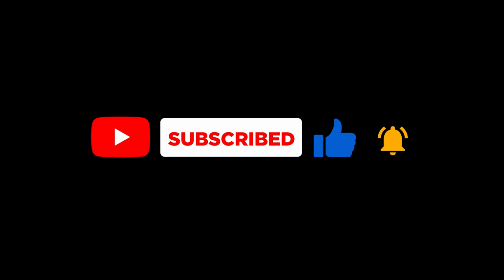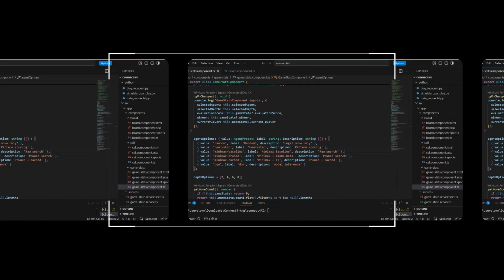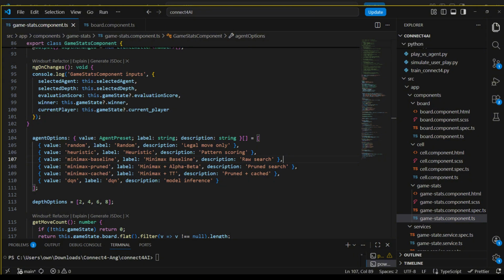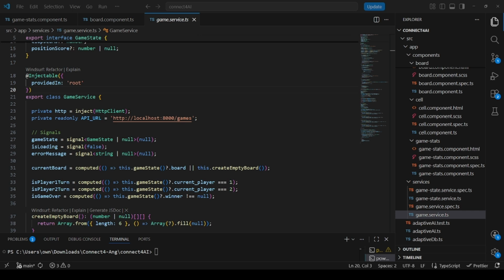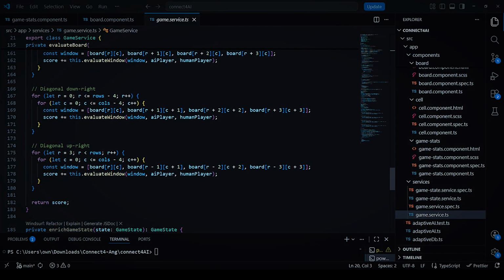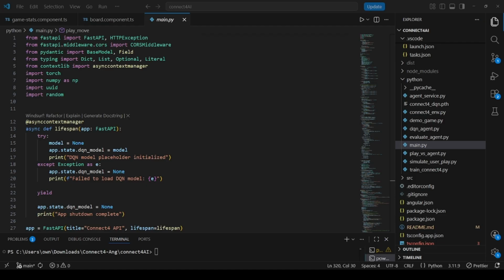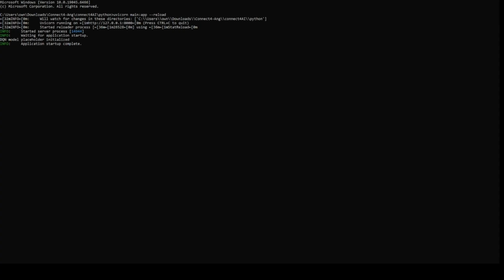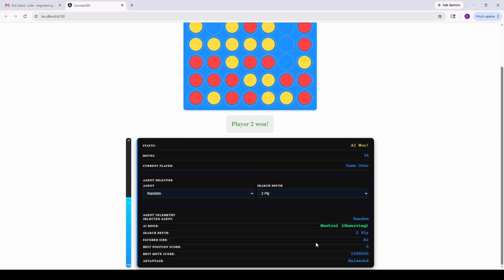I Built a Full Stack App with Angular + Python + GitHub (Step-by-Step Tutorial)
In this video, I build a complete full-stack application from scratch using Angular, Python, and GitHub—showing you exactly how everything connects in a real-world project.

If you’ve ever struggled to understand how frontend, backend, and version control work together, this walkthrough breaks it down in a simple, practical way.

You’ll see:

How to structure a real full-stack project

Connecting Angular to a Python API (FastAPI/Flask)

Clean API design and integration

GitHub workflow for real developers (commits, branches, versioning)

End-to-end development process

This is perfect for developers who want to go beyond tutorials and actually understand how full-stack systems are built in practice.

Stack used: Angular, Python, FastAPI/Flask, GitHub